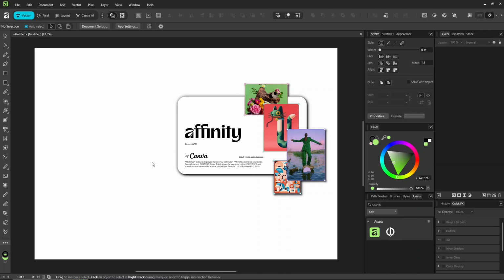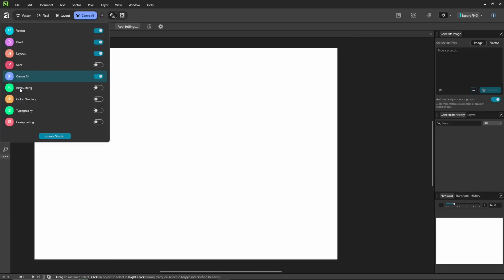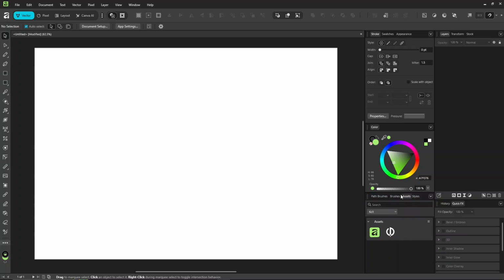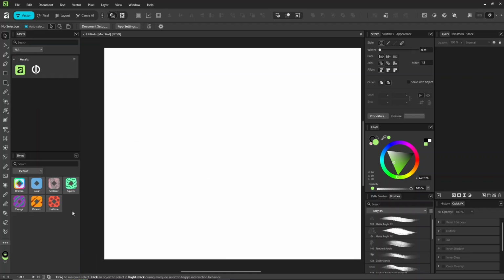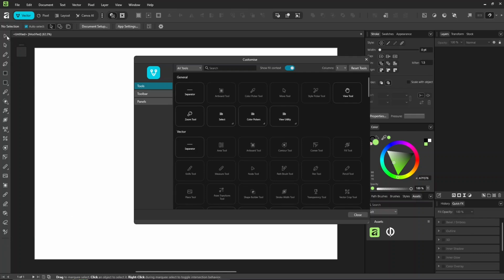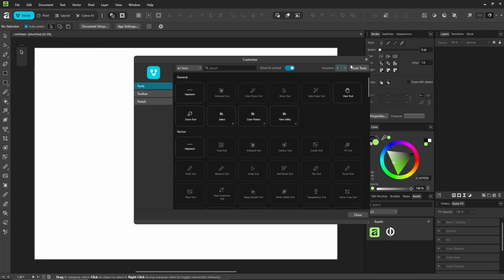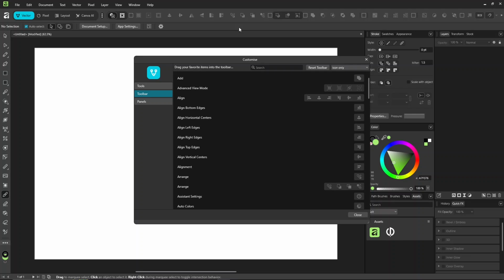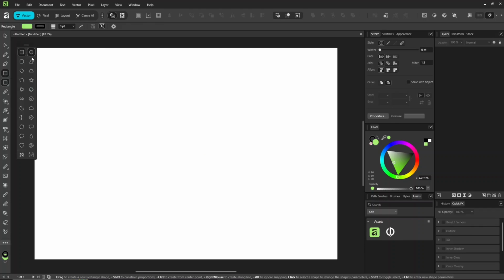Affinity by Canva for DRAWING #1 : Interface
Set up your perfect drawing workspace in Affinity by Canva!  Learn how to customize the Interface, panels and Tools to fit your style - Make your workflow faster & smoother. Yea! Thanks.